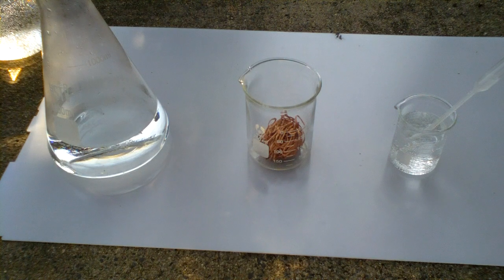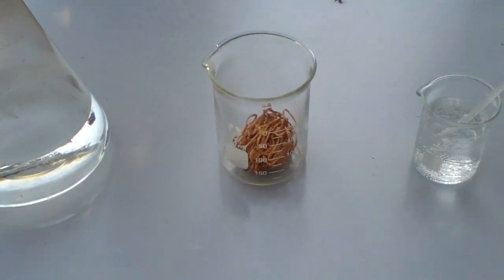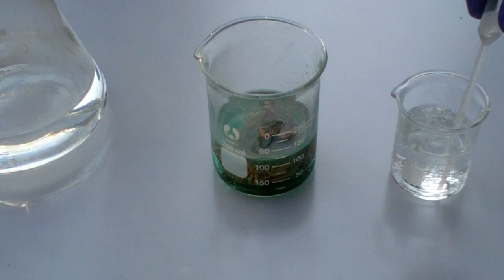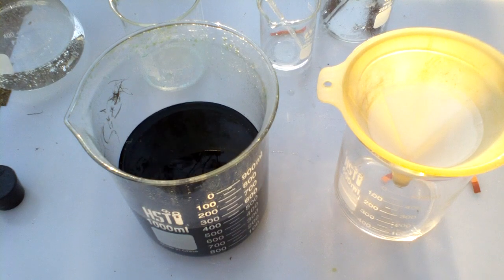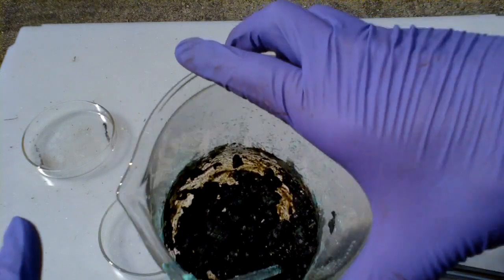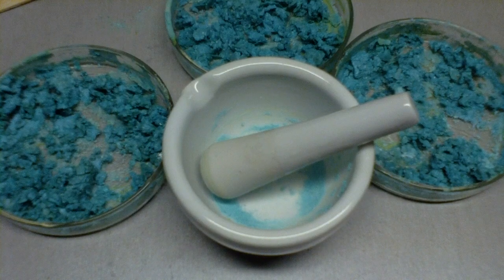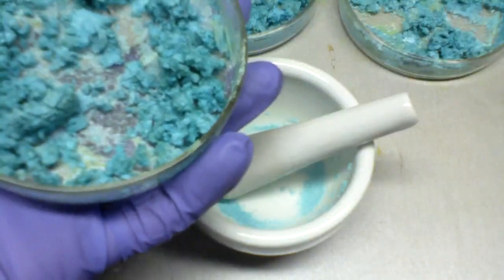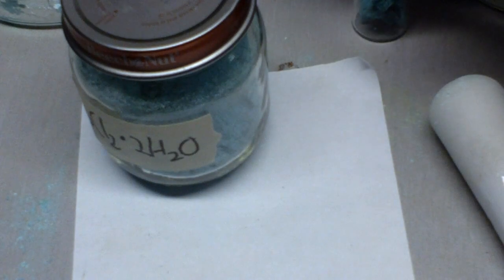How to Make Copper II Chloride Dihydrate PCB Etchant, Campfire Colorant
In this video I will be showing how to make Copper II Chloride (CuCl2). WARNING!  COPPER CHLORIDE IS A TOXIC HEAVY METAL SALT. GLOVES AND SAFETY GOGGLES MUST BE WORN WHEN HANDLING THIS COMPOUND.  COPPER II CHLORIDE IS VERY CORROSIVE TOWARDS MOST METALS.  ALL REACTION AND STORAGE CONTAINERS MUST BE GLASS OR PLASTIC.

The materials you will need, Hydrochloric acid HCl (can be bought as muriatic acid for etching concrete dilute to 15%)
Hydrogen peroxide H2O2 (Can be bought online and as pool shock.  Dilute to 15%)
Copper metal.  The copper should be as pure as possible for a pure product.
Copper wire is usually pure so that is recommended for this procedure.
Avoid using: pipe, roofing, heat sinks, pots/pans,

First pour some HCl on the copper.  There should be no reaction. Then SLOWLY add H2O2  The solution will bubble as hydrogen gas is evolved. Keep adding the H2O2 until the solution stops bubbling. Now you have a solution of CuCl2 and water, you may have some residual acid or undissolved copper metal. Filter the solution through a coffee filter to remove any pieces of undissolved copper.

Now you need to boil the solution to until most of the water is gone and you have crystals on the bottom of your beaker.  DO THE BOILING IN A WELL VENTILATED AREA!  IF THERE IS ANY LEFT OVER HCl IN YOU SOLUTION IT WILL RELEASE AS ACIDIC HYDROGEN CHLORIDE GAS.

After you have boiled grind the crystals in a mortar and pestle. Now let them dry.  They should turn blue as they dry.  Now you have copper II chloride dihydrate.  Store in a airtight container out of access of animals or children.